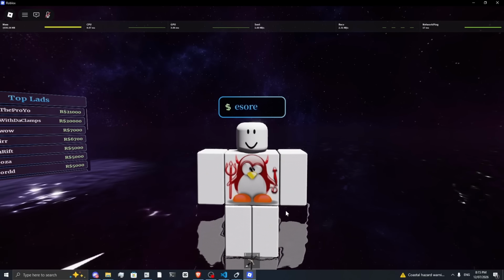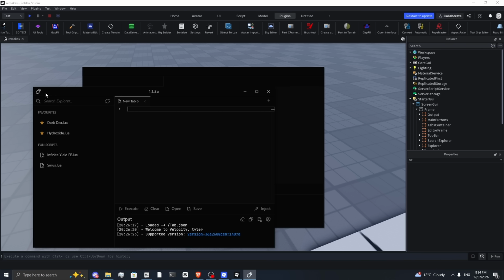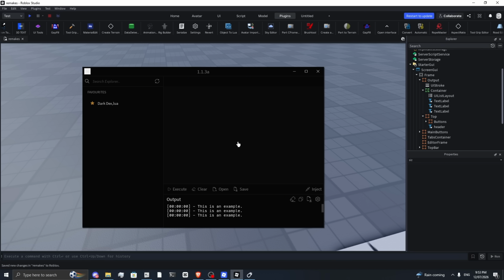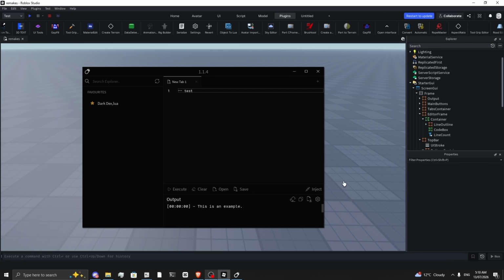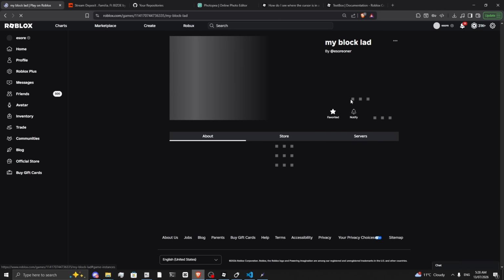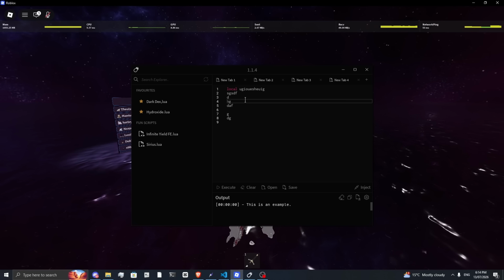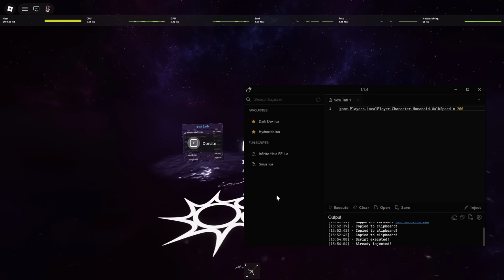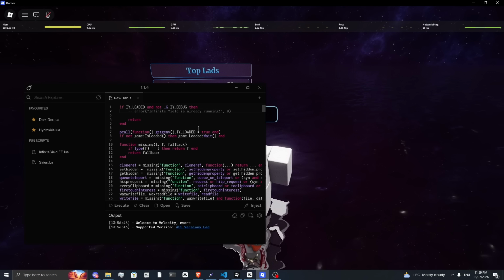I Remade Velocity Executor without a Keysystem..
In this video, I remade Velocity Executor in Roblox Studio just as a fun project